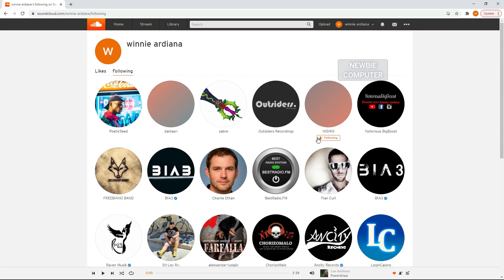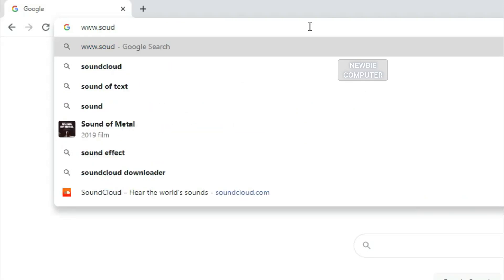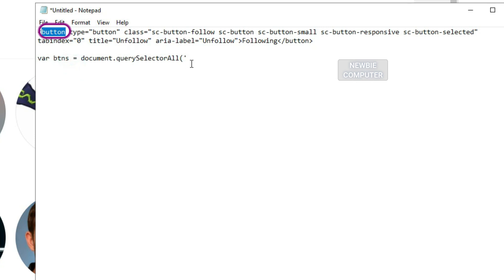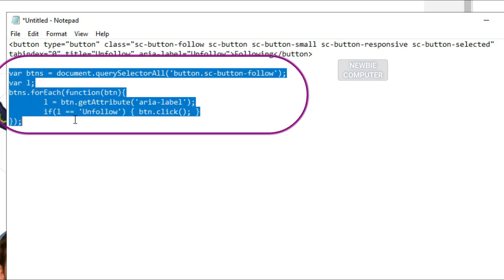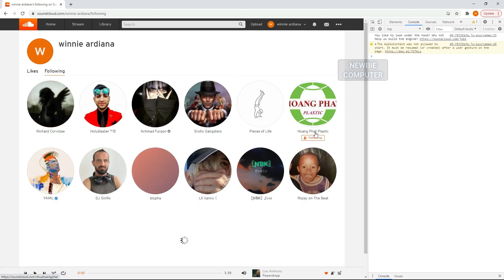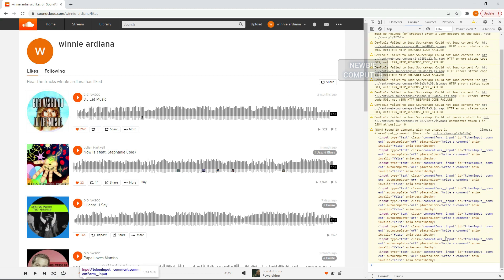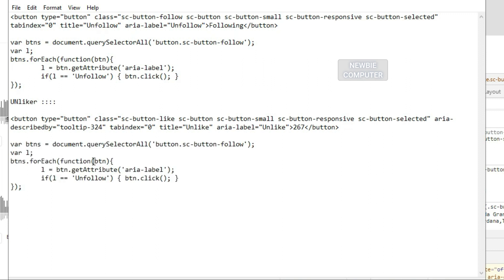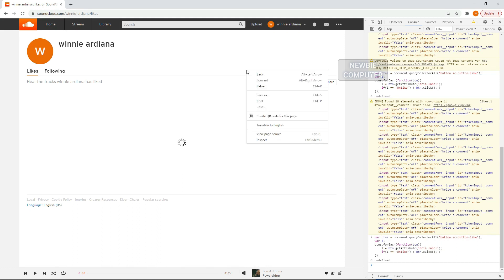simple and fast way to mass unfollow soundcloud accounts/mass unlike tracks with simple script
This is a just simple soundcloud unfollower and unliker script, nothing fancy, but very helpful for someone who doesnt like to spend lot of times with single click on every soundcloud account followed or liked. Imagine if you have followed or liked thousands of soundcloud accounts. Even if you don’t care about having a tight “follower to following ratio,” this is useful because it helps to unclutter your feed, ensuring that the content you scroll through is all stuff you want to see. This tutorial is to help people who are not familiar with scripting and want to work with it easily.

0:38 mass unfollow
4:20 mass unlike